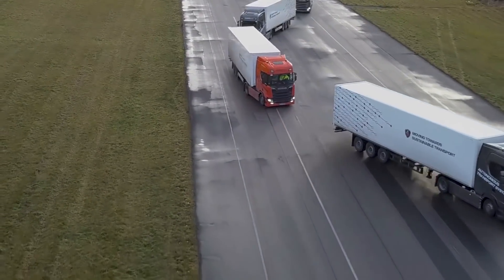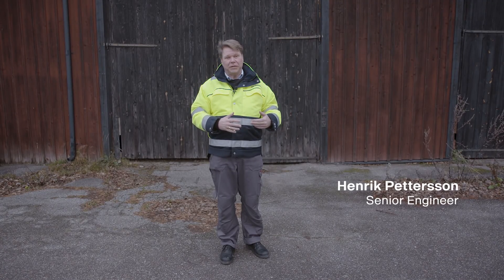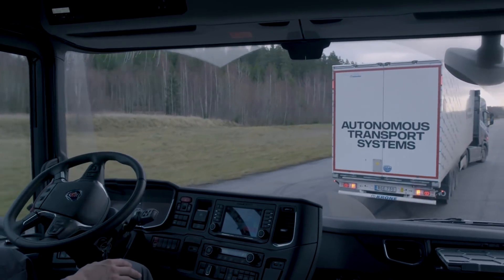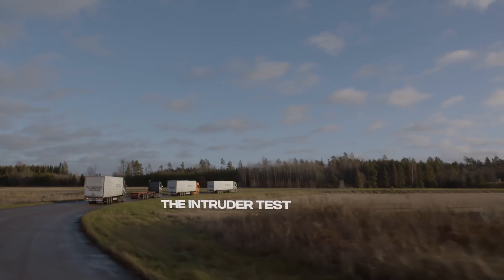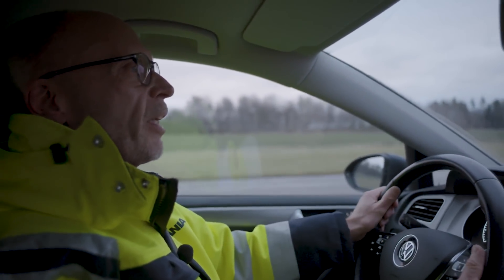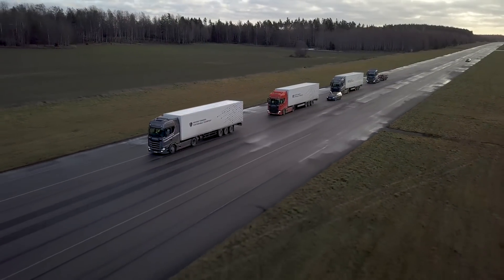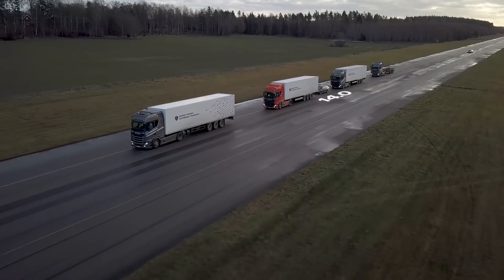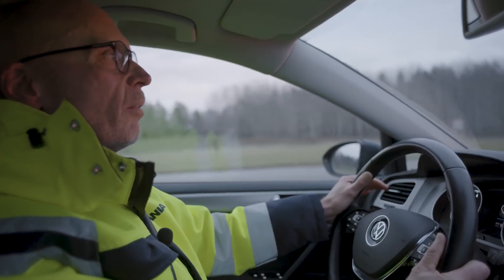Platooning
Hoe werkt platooning? Deze slimme technologie draagt bij aan een duurzame transportwereld in de toekomst.
Comment fonctionne le « platooning » ? Cette technologie intelligente contribuera, dans le futur, à un monde du transport durable.